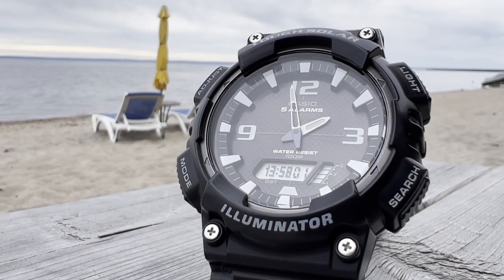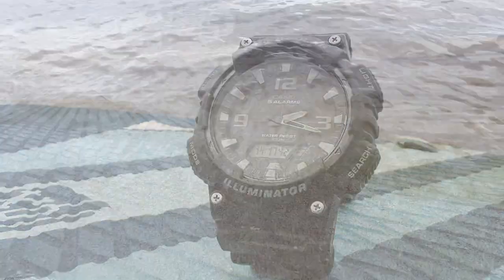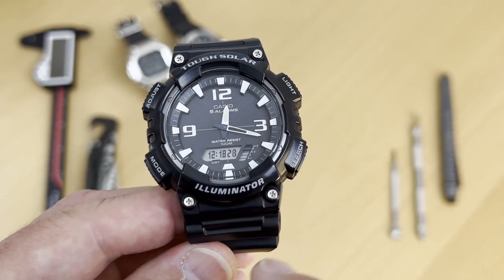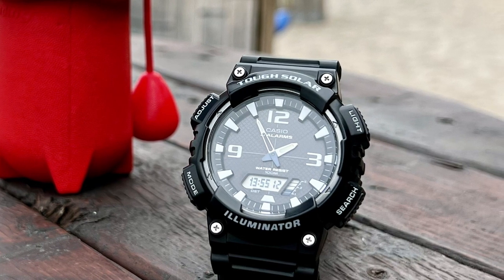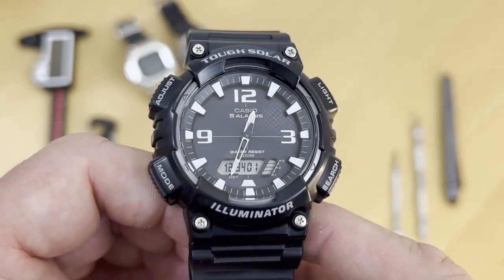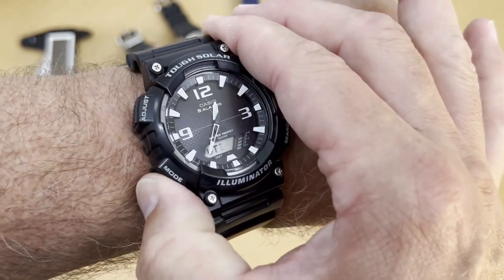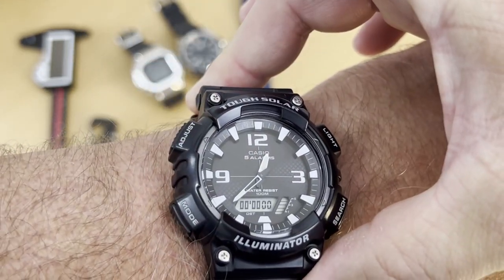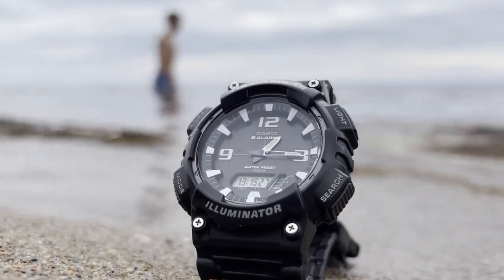Casio Sport Watch - A "G-Shock" wannabe?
Here is my review of the Casio AQ-S810W-1AV (Casio Sport Watch). You will discover if this watch is a match for a G-Shock. Enjoy!
Link to Amazon Canada website to get it for yourself at a good price
Chapters
0:00 - Intro
1:31 - Specifications
2:43 - Light & Lume Shot
3:14 - Strap Details
3:46:15 - Details of the solar technology
4:47 - Case Back Details
5:00 - Why I Chose This Watch
6:22 - Wrist view
6:52:40 - Features of the watch and conclusion